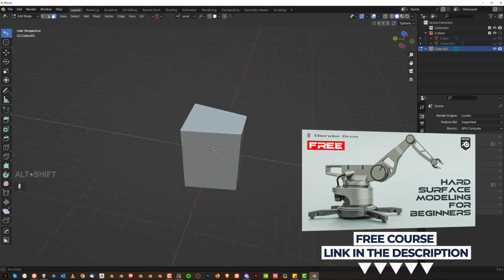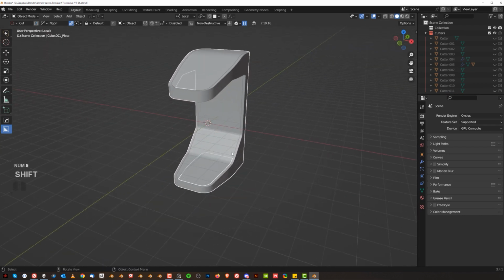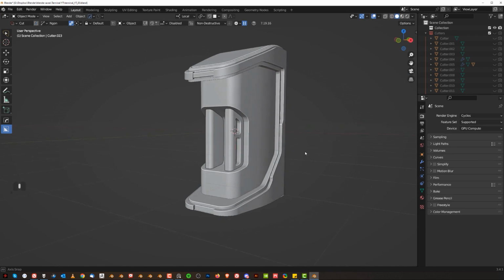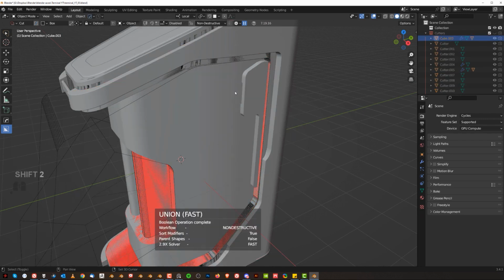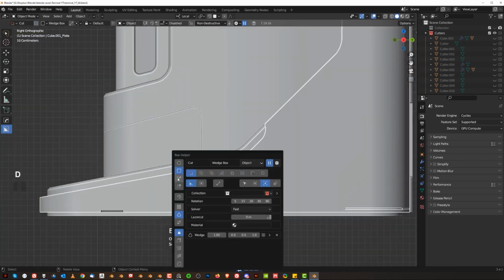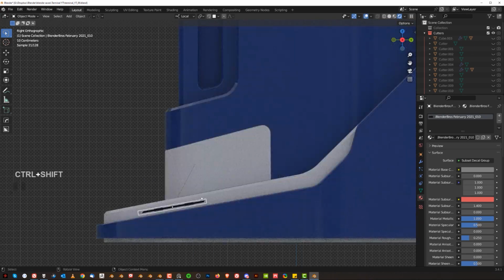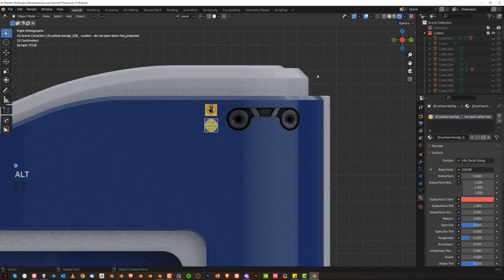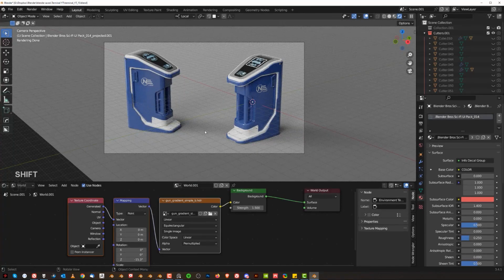Blender TUTORIAL 🚀 Level Up Your Hard Surface Modeling Skills